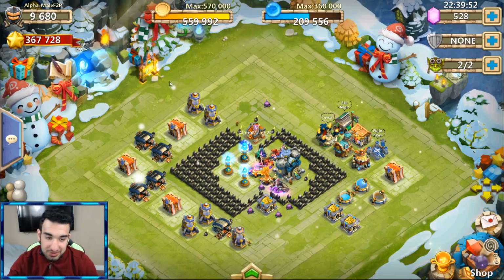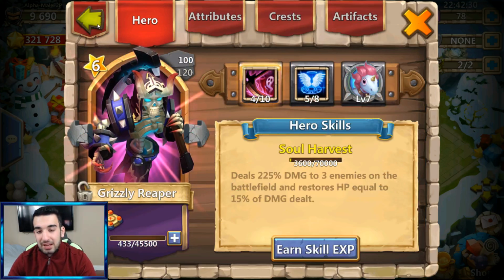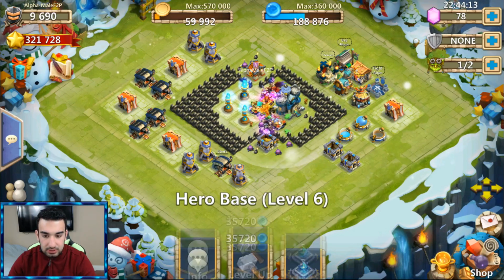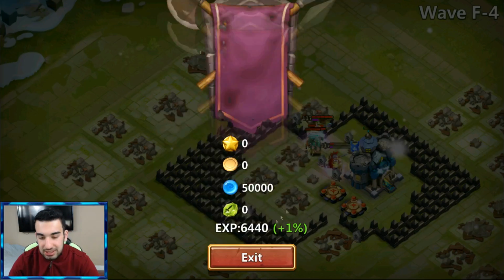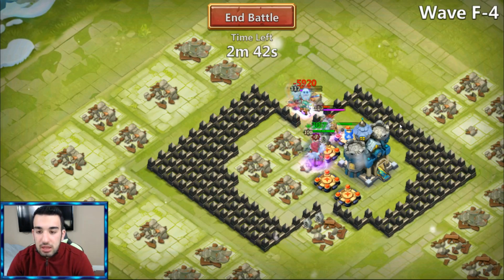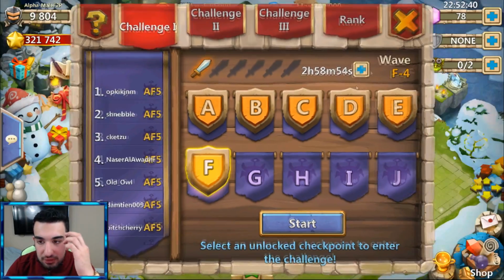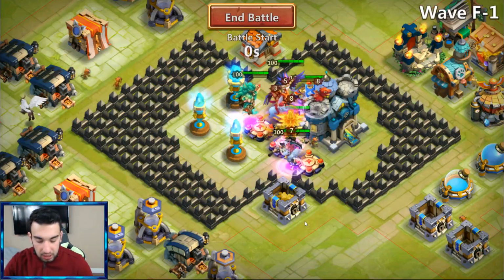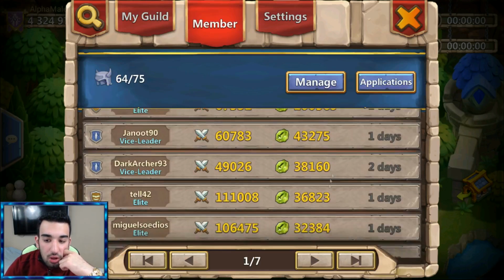Castle Clash F2P Episode 13!!!